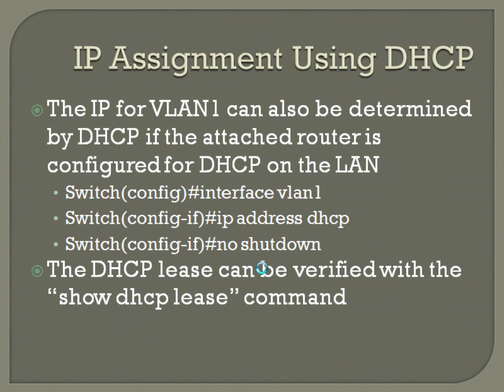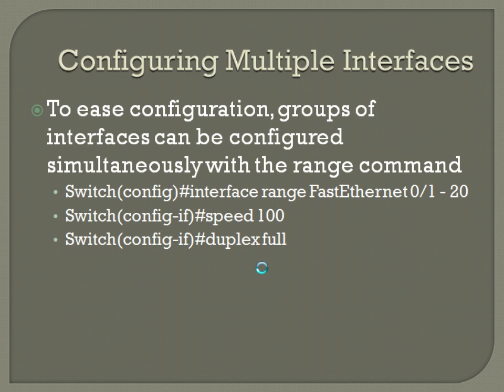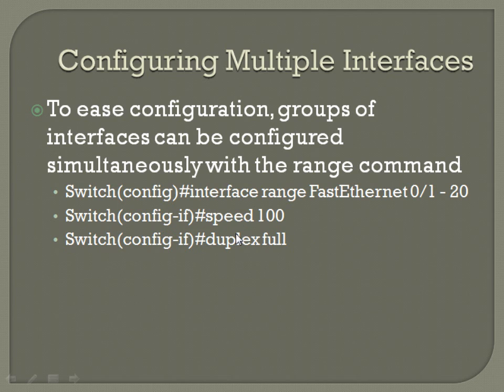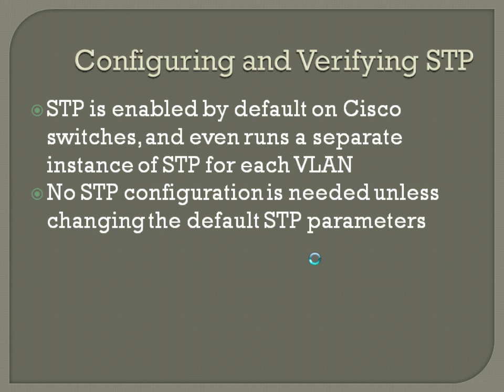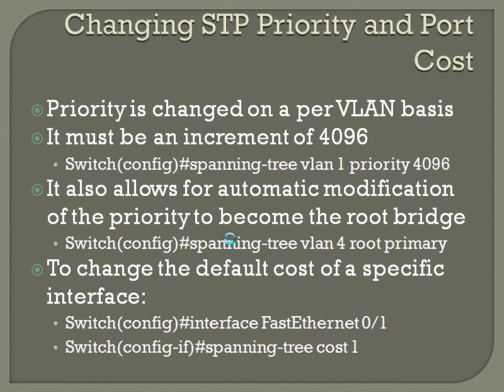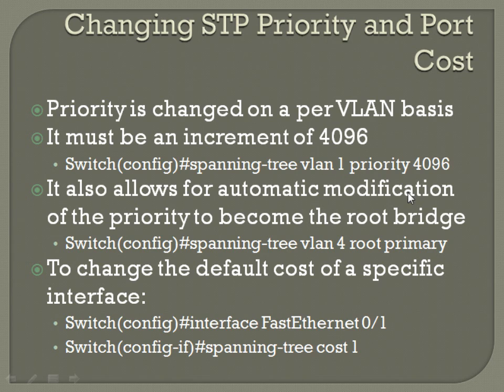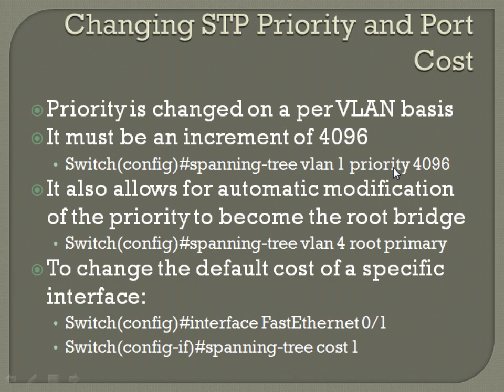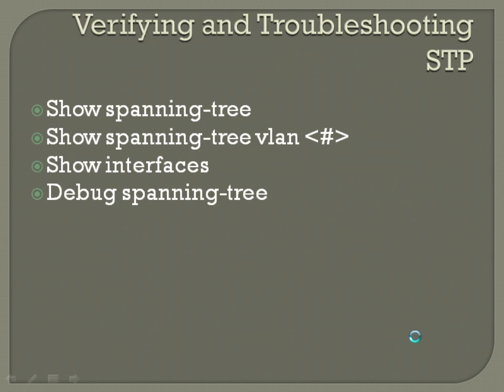CCNA Core Concepts - Chapter 13 (Part 4 of 4)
Chapter 13 of the CCNA Core Concepts curriculum.  This video goes over switching operations and functionality, MAC addresses, Content Addressable Memory (CAM) Table, forwarding frames, store-and-forward, cut-through, fragment-free, switching loops and broadcast storms, spanning tree protocol (STP 802.1d), root bridge, bridge IDs, root bridge election, bridge protocol data units (BPDUs), root ports, designated ports, blocked ports, port state transitions (disabled, blocking, listening, learning, and forwarding), Topology Change Notifications (TCN), initial switch configurations, assigning a management IP and gateway, range command, and configuring and verifying STP.